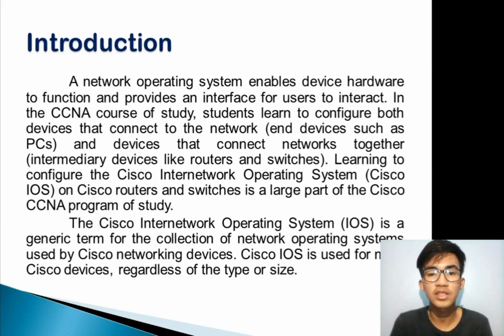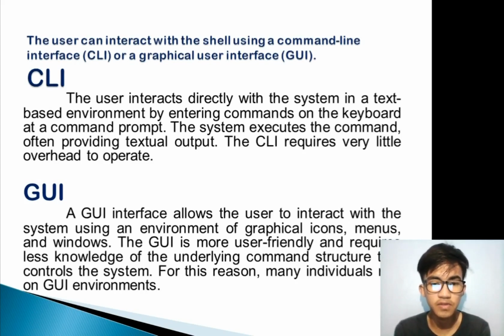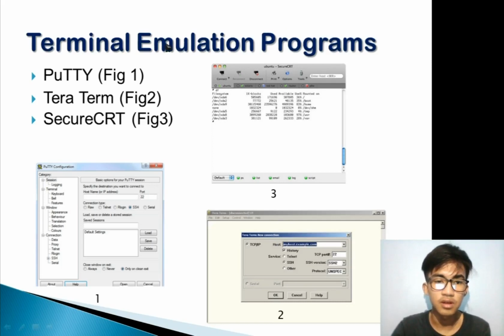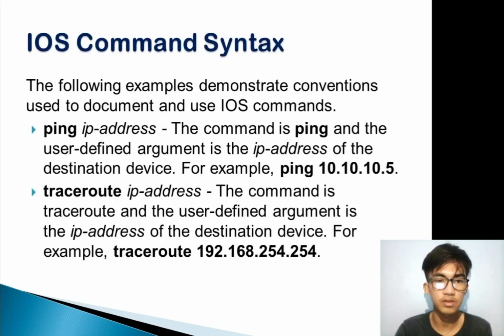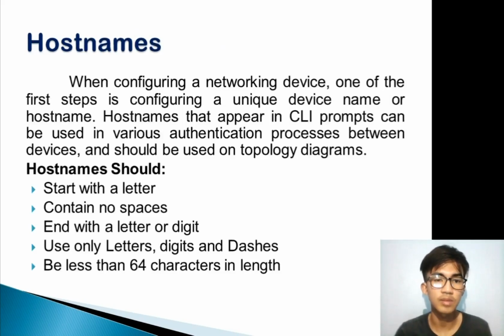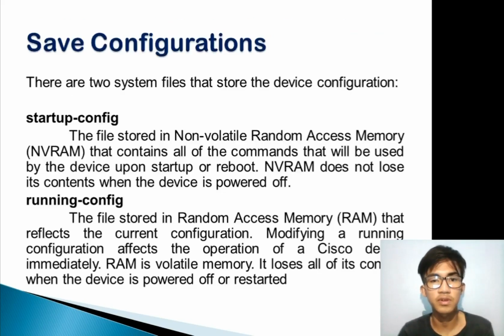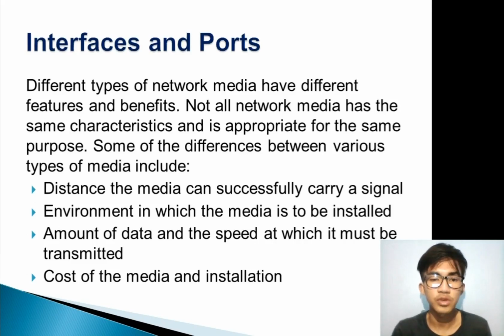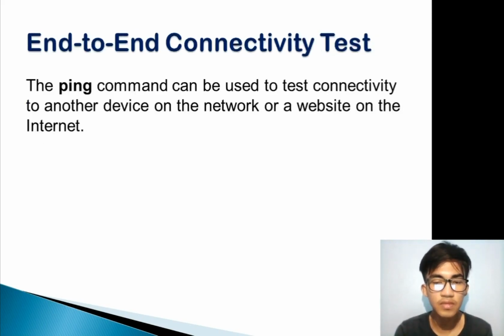Chapter 2 Summary